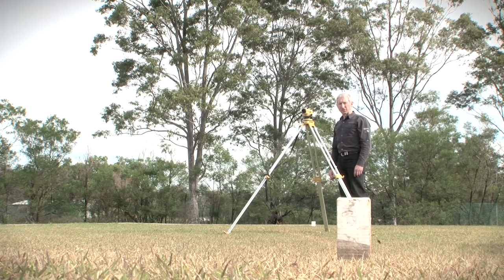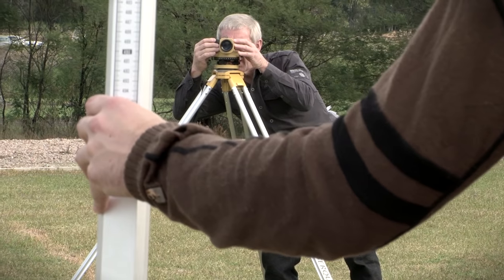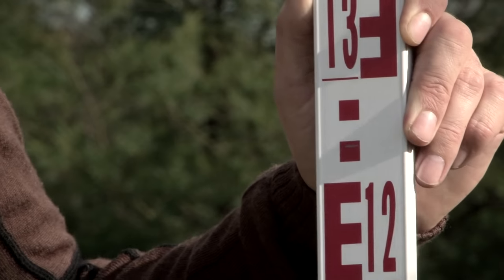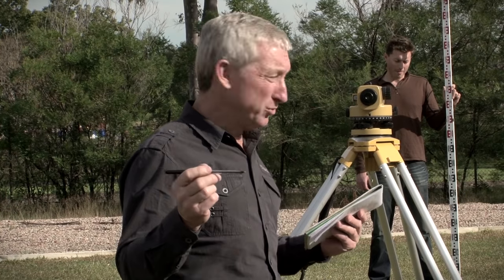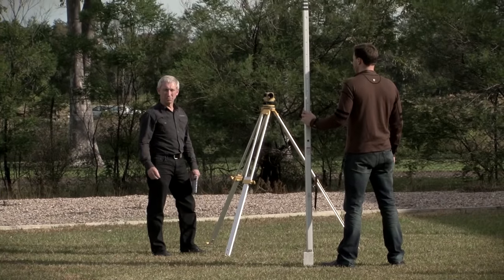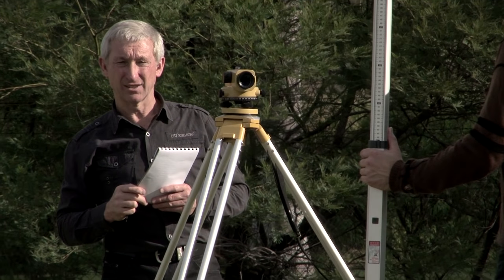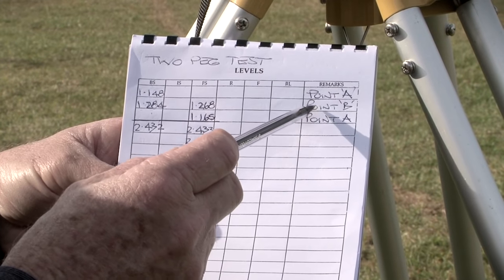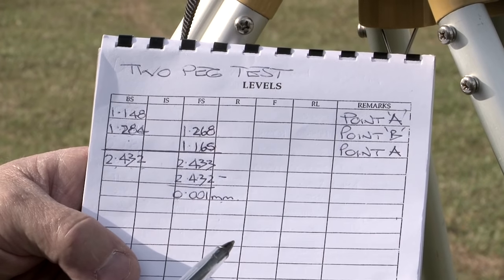Surveying 3 - Two peg test OTEN Building & Construction